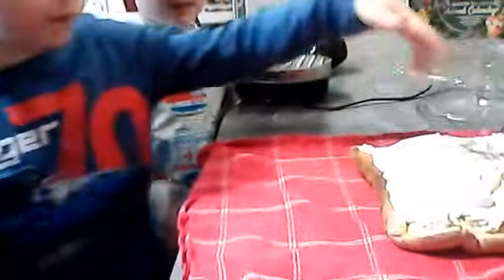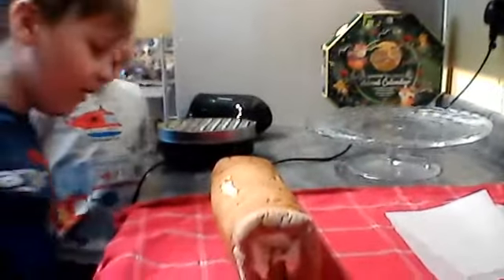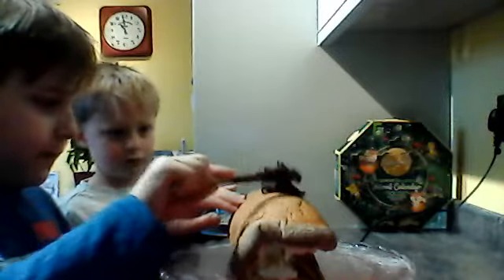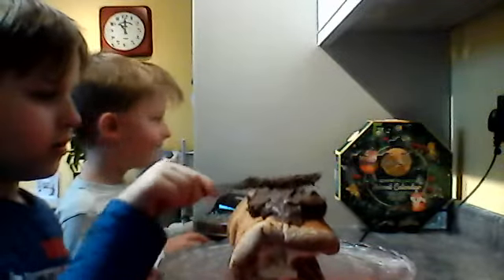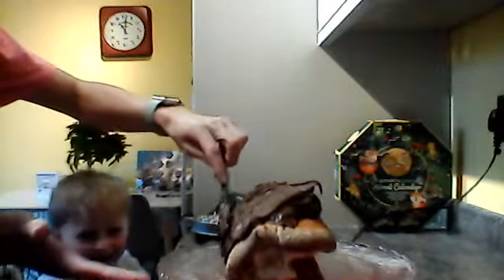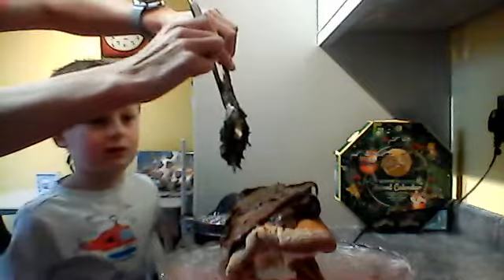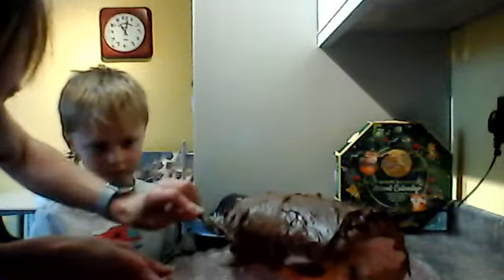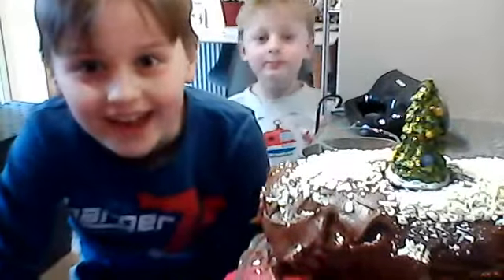how to make a yule log part 6 [final part]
tasty tasty chocolate get an adult to help